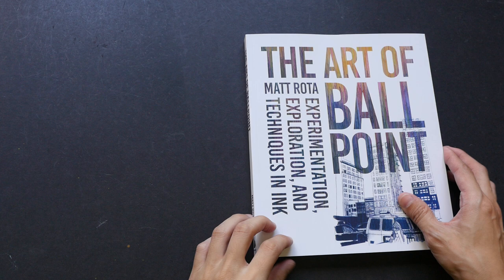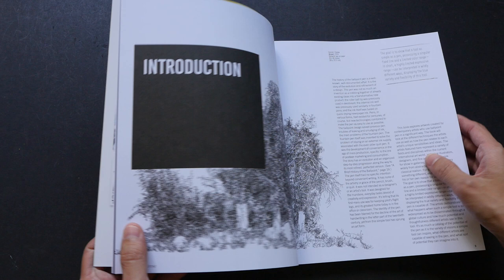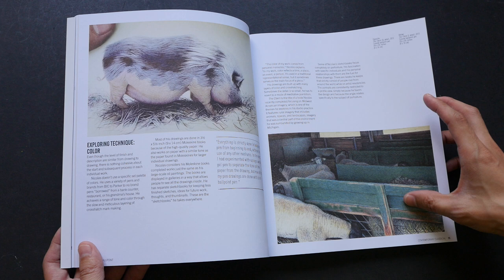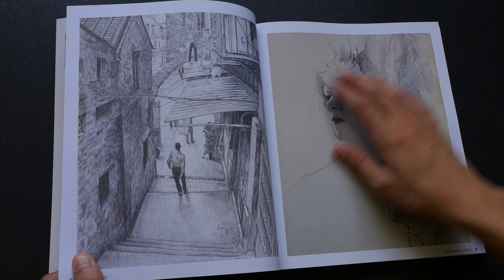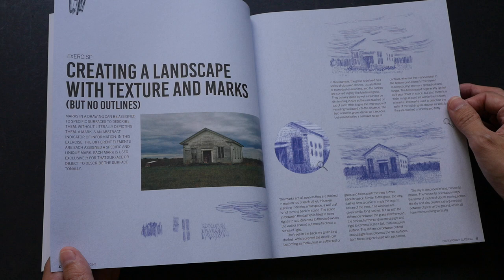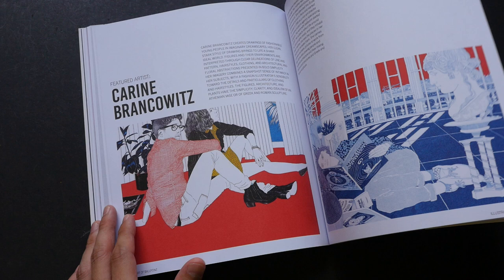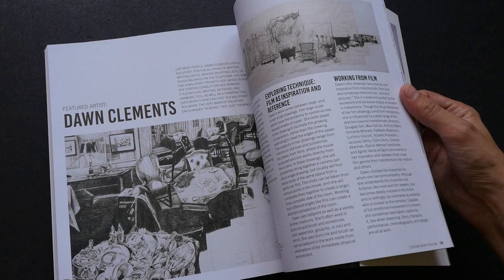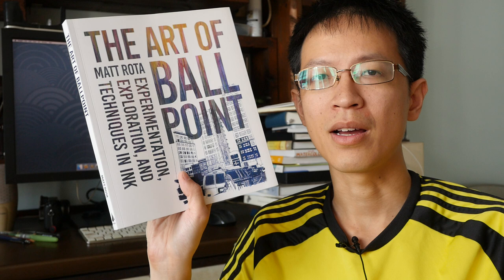Book Review: The Art of Ballpoint by Matt Rota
This is a great book on ballpoint art and techniques.